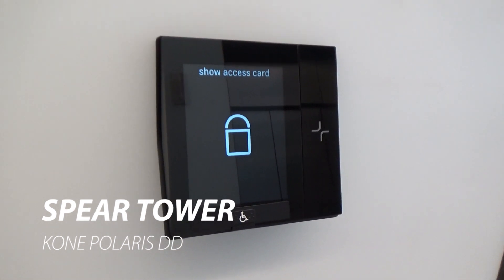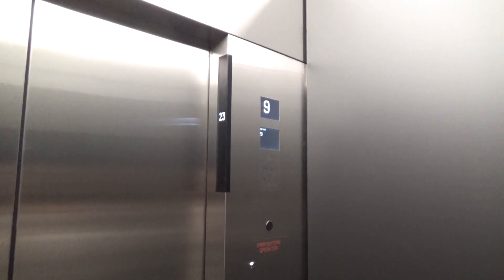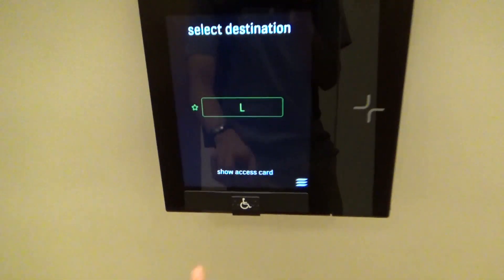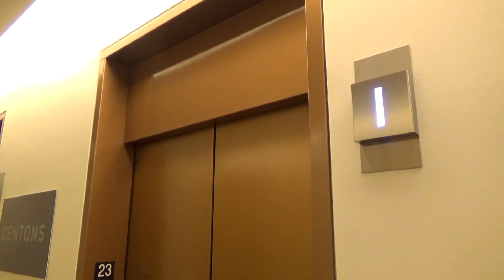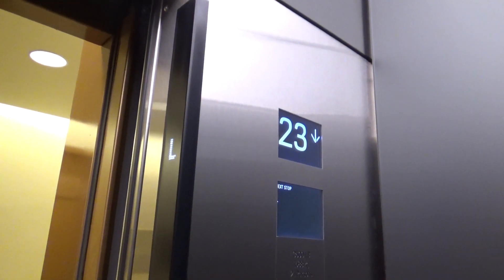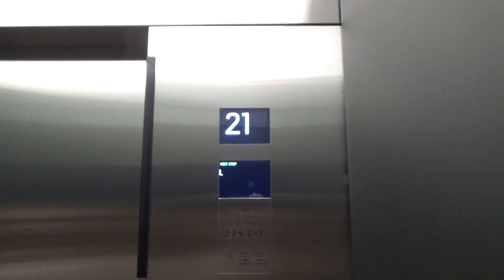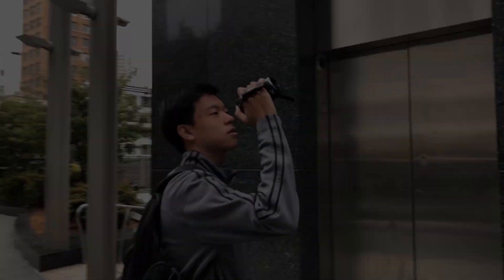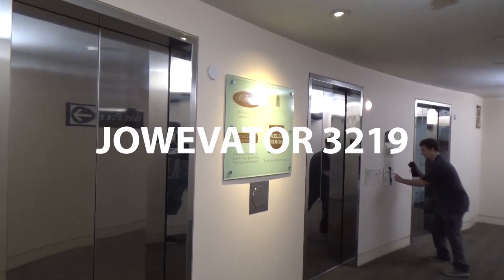KONE Polaris Destination Dispatch Traction Elevators-Spear Tower-San Francisco, CA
These are awesome!!! These are old OTIS elevators that are currently in the process of being modded to KONE Polaris! They're almost done. These were definitely modded already before KONE. But yea...another Polaris in CA! I just love the newer KONE and the Mitsubishi voice announcements. The voice sounds so soothing, rather than the Innovation "GOING DOWN!!" Right after the video, security asked me why I was filming. I just explained to them and they let me go with a warning lol. But big thanks to the lady who didn't kick us off the elevator lmaooooo.

Technical Specifications

ELEVATOR BRAND
   Original Installer: OTIS
   Modernizer: KONE
FIXTURES (ORIGINAL)
   Call Stations: Unknown
   COP: Unknown
FIXTURES (MODDED)
   Call Stations: Polaris DD
   COP: KSS 570
DOORS
   Type: Center-opening
   Equipment: KONE
   Safety: Multi-beam sensor
MACHINE
   Drive: Traction
   Type: Overhead
CAPACITY
   Pounds: 2500
   Persons: 15
CHIMES: Electronic
INDICATOR: LCD
PHONE: Pushbutton (KSS 570)
FLOORS SERVED: B, L, 2-31
# OF ELEVATORS: 6
ORIGINAL FIXTURES: NONE

Jowevator 3219's Elevator Rating Scale: 4.5/5
(Based On Coolness)